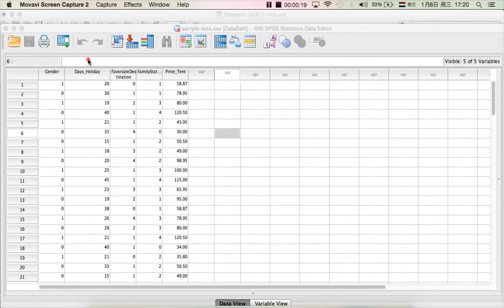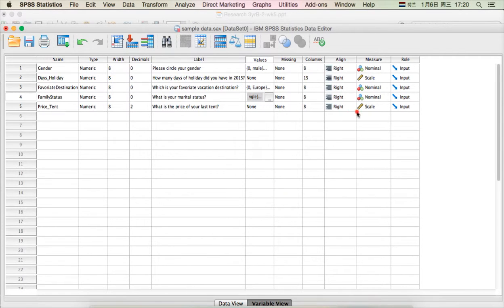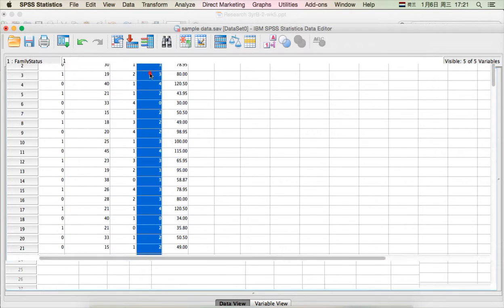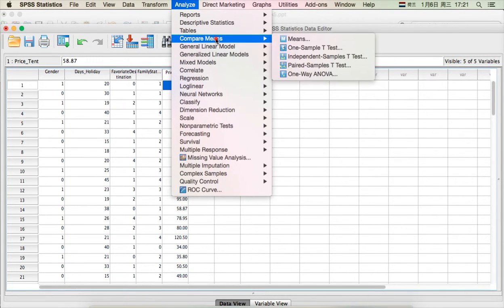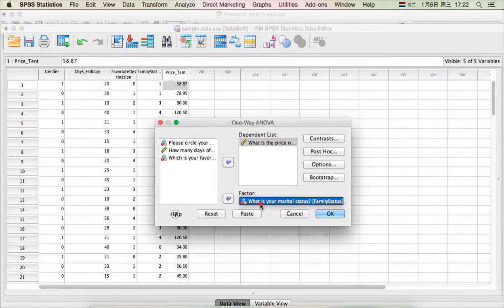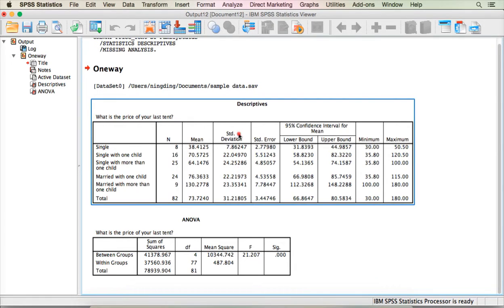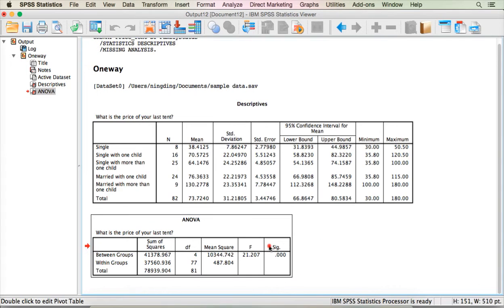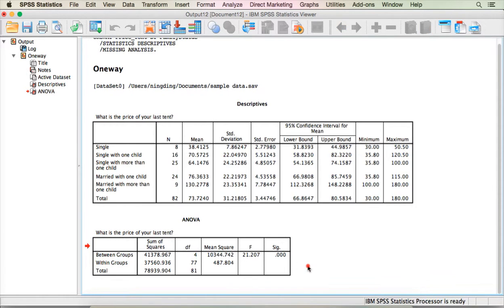One-Way ANOVA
One-Way ANOVA for tent questionnaire